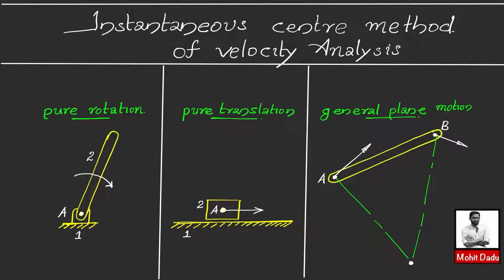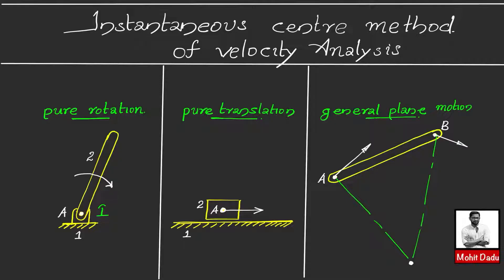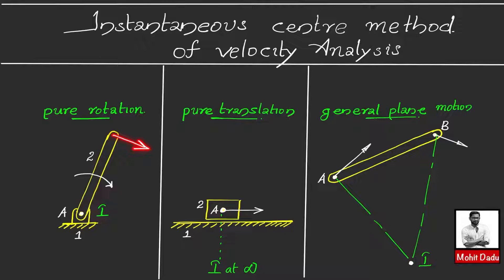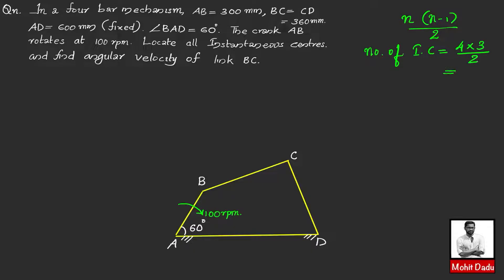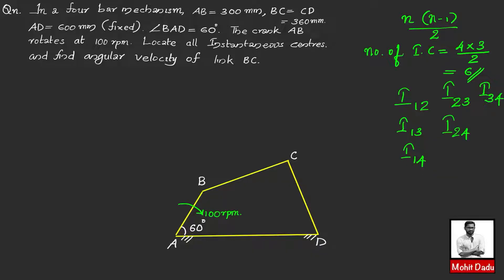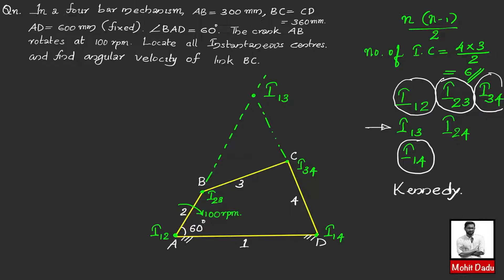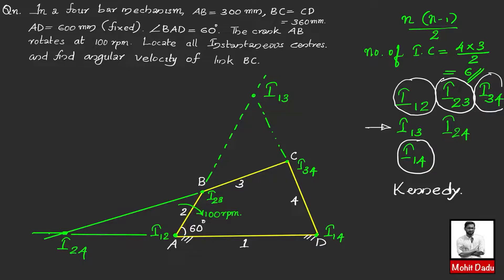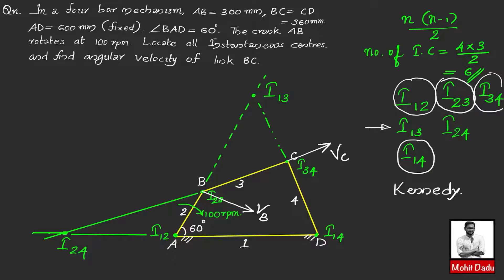Instantaneous Centre method of Velocity Analysis - Four bar mechanism | Four bar IC method | KTU MOM